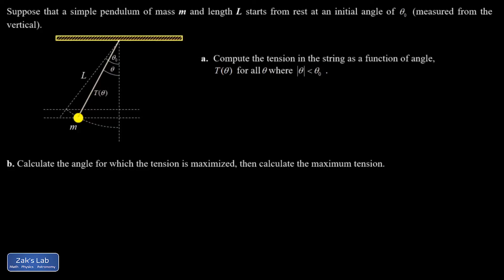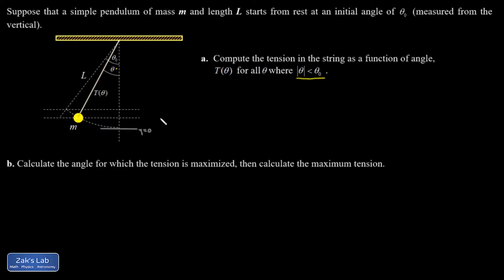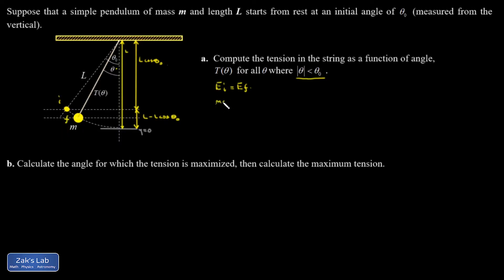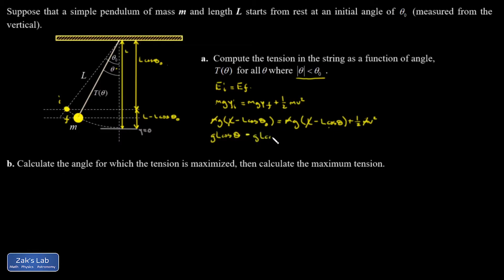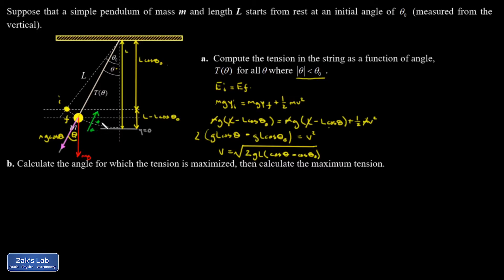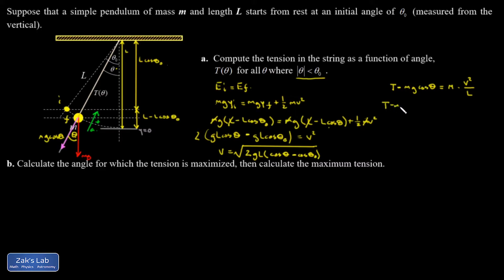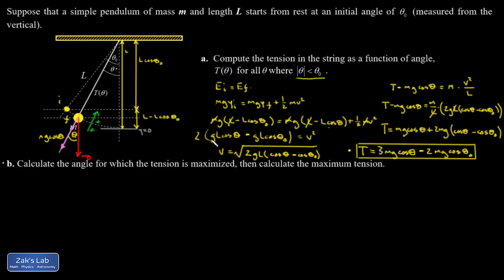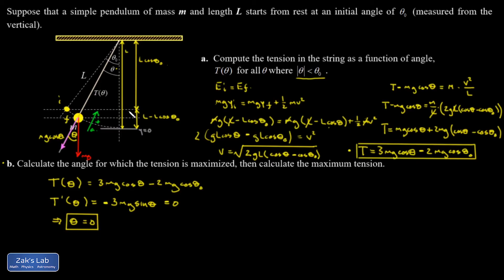Tension as a function of angle in a pendulum + computing maximum tension with a derivative.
We use energy conservation and circular motion analysis to compute the tension as a function of angle in a pendulum.  Then we apply calculus to find the angle for which the tension is maximized (unsurprisingly, it happens at the bottom).  Finally, we compute the maximum tension in the string.